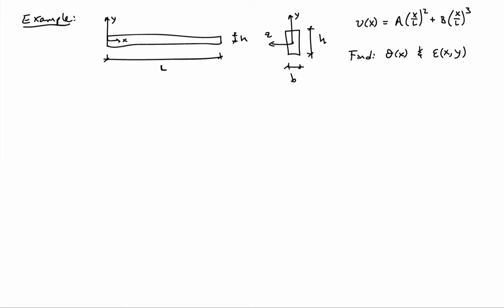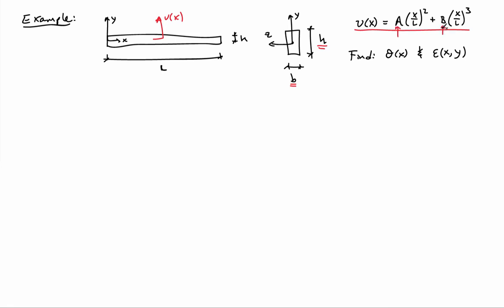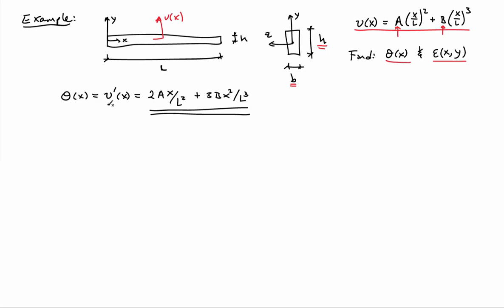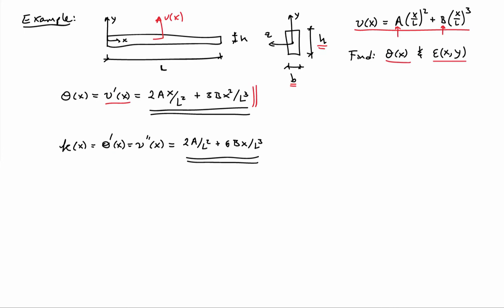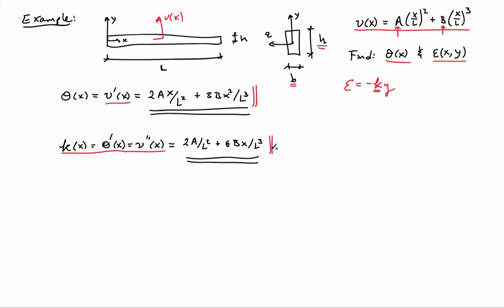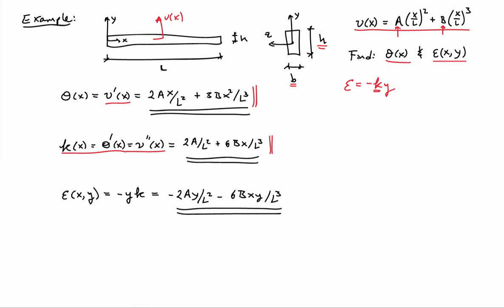(24B) Example - Computation of rotation field and bending strains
Example computation of bending rotations and strains from bending deflections